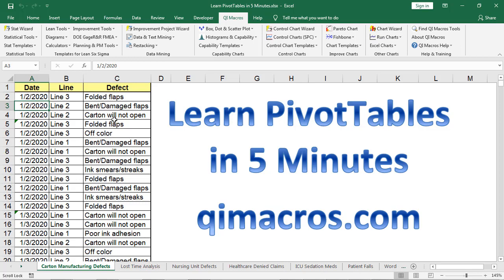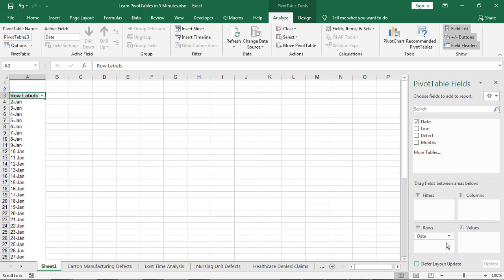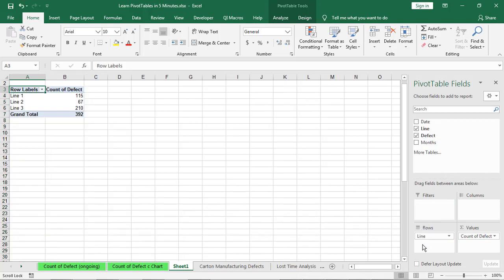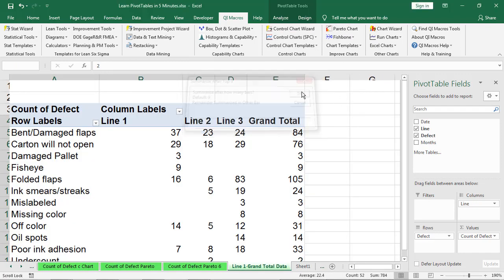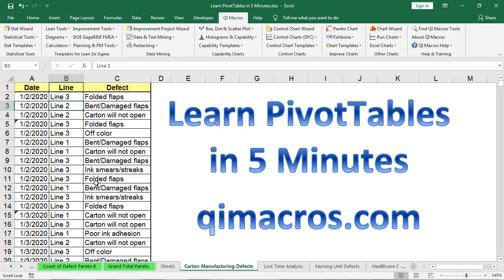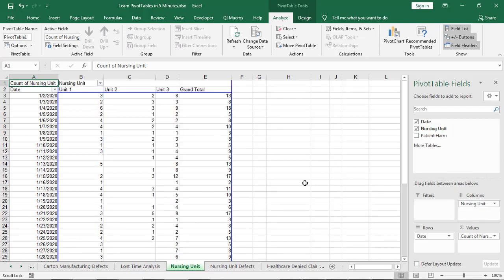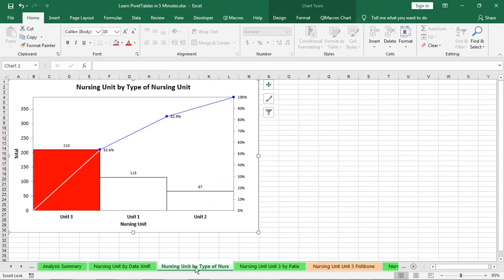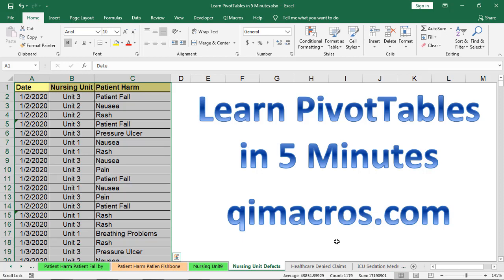Learn PivotTables in 5 Minutes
Learn how to create PivotTables to summarize data and how to format the output for smart charts.